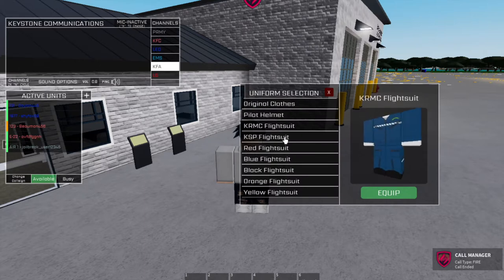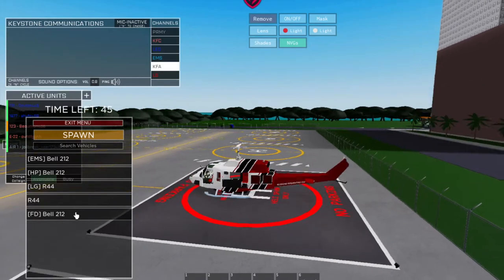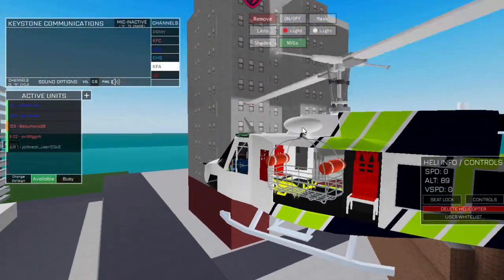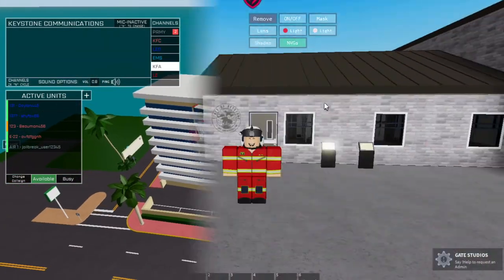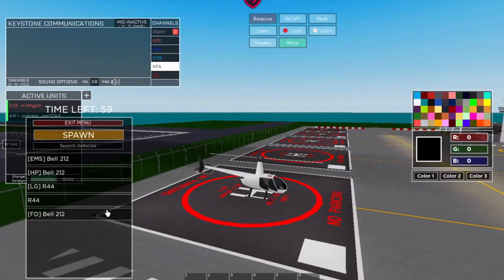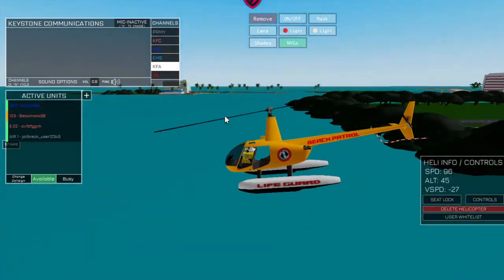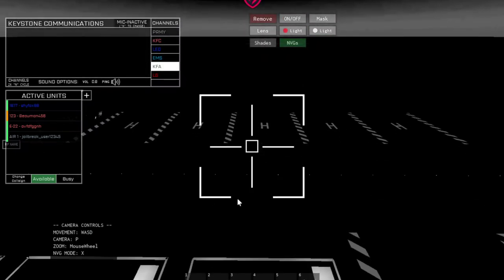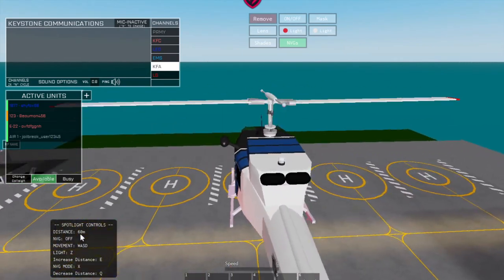First Responders Coastal Heat Roblox | Tutorial series part 1 | Helicopters